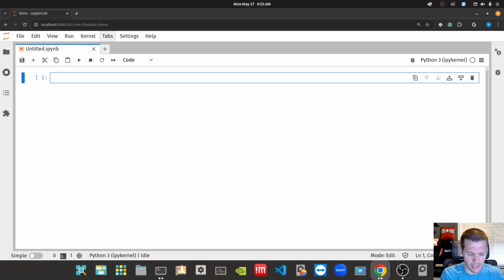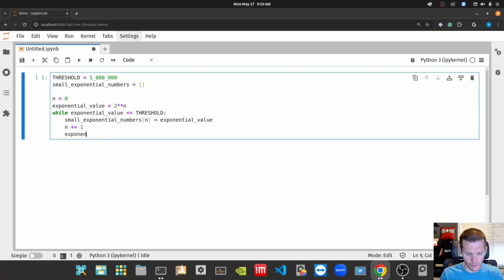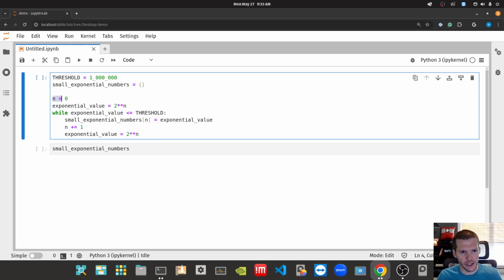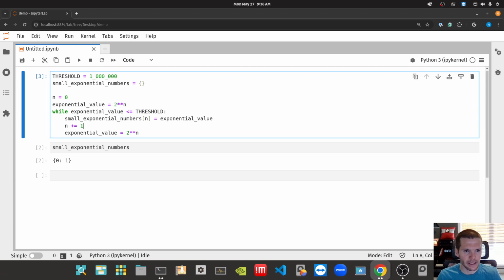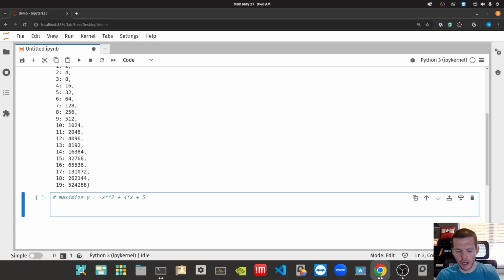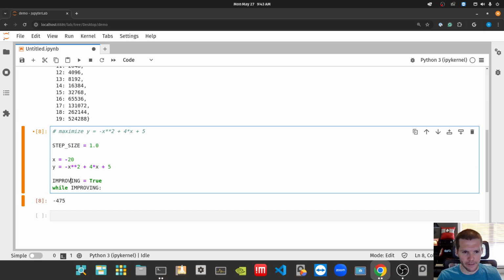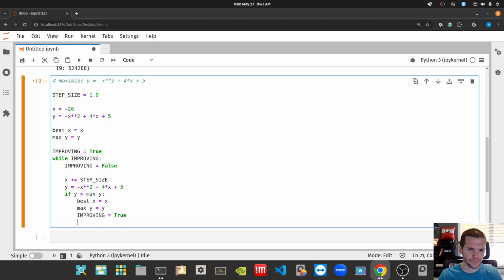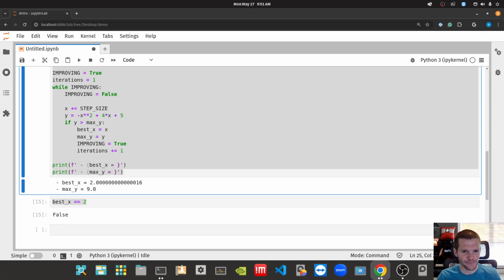14 - Flow Control Part 6 - "while" Loops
This video demonstrates the use of "while" loops in Python.